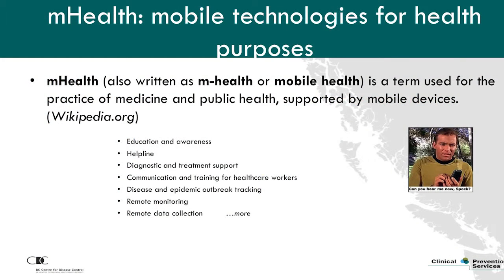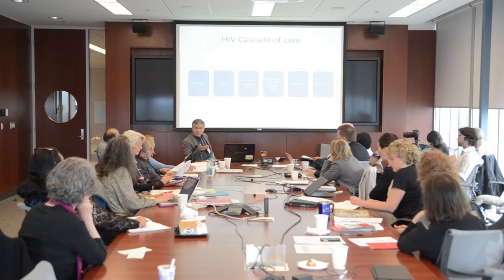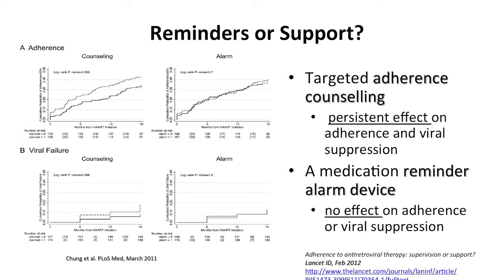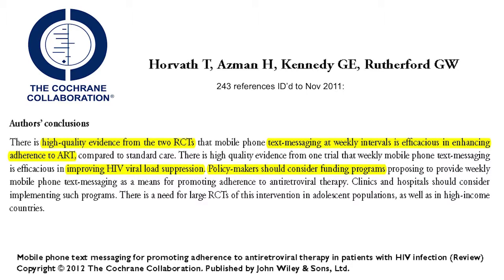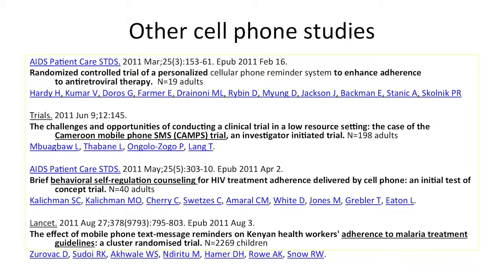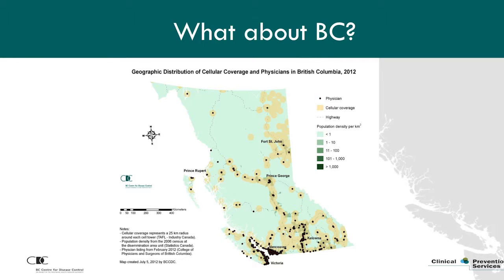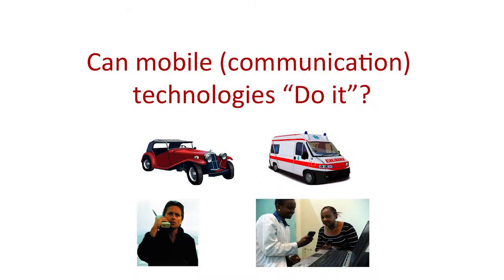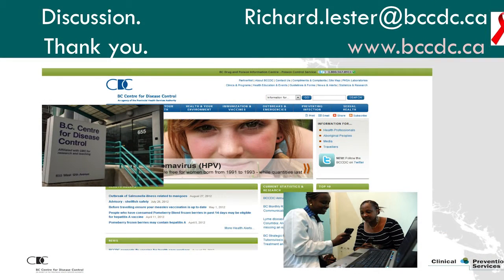HL Day2 04 RichardLester